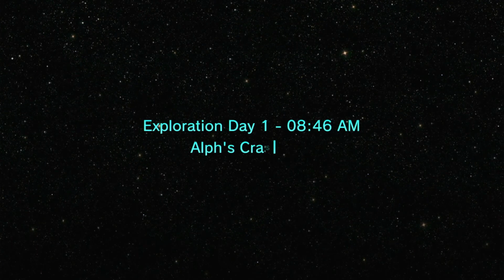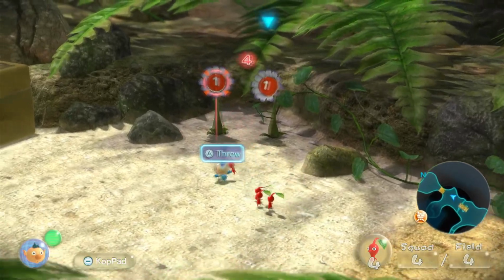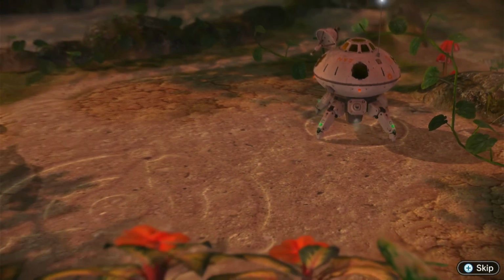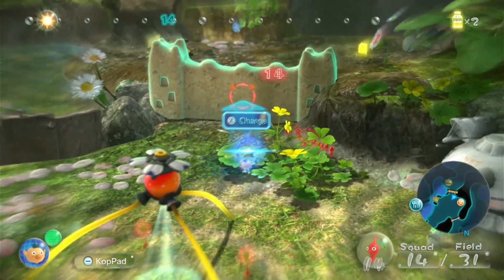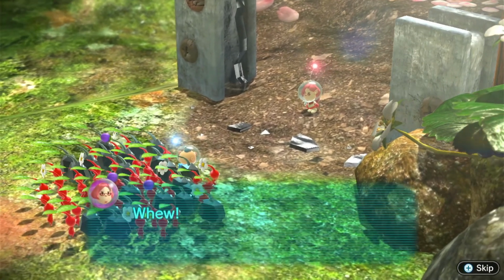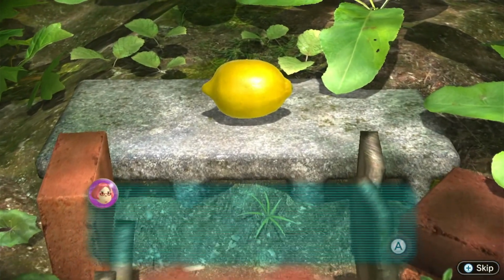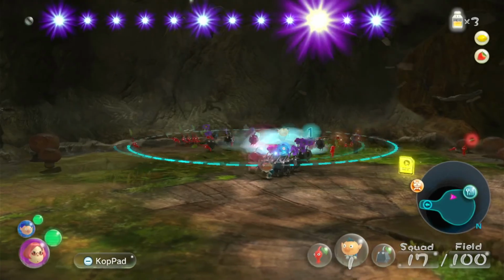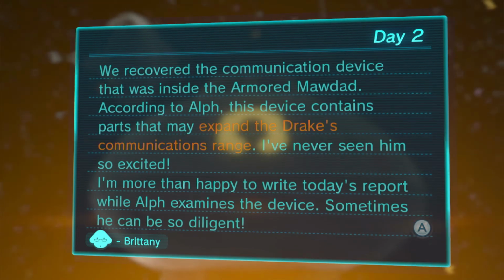Pikmin 3 Deluxe: Part 1